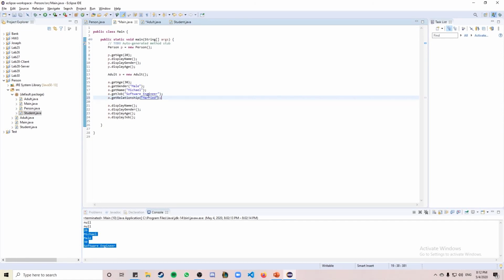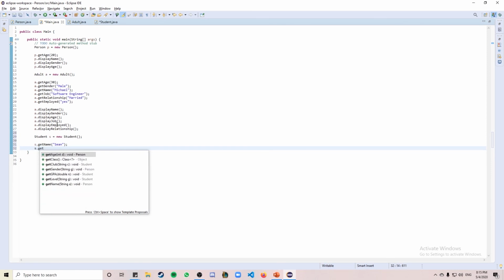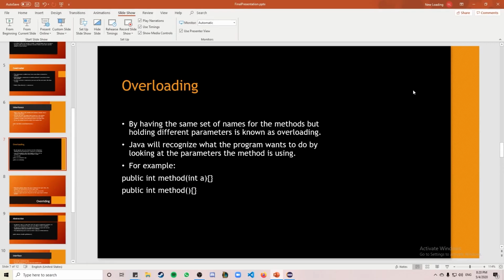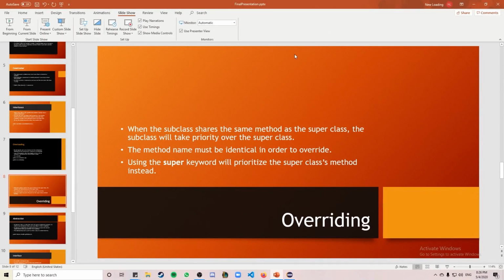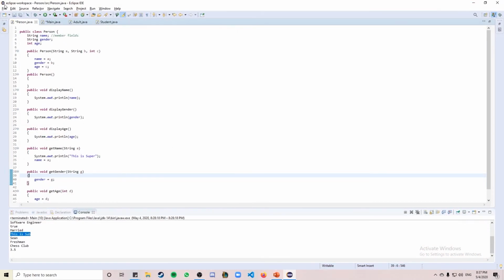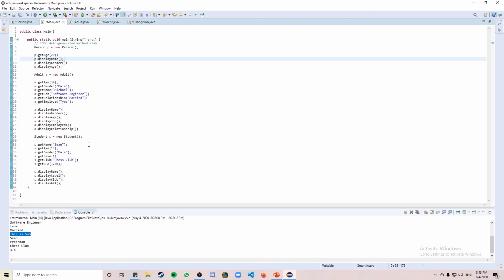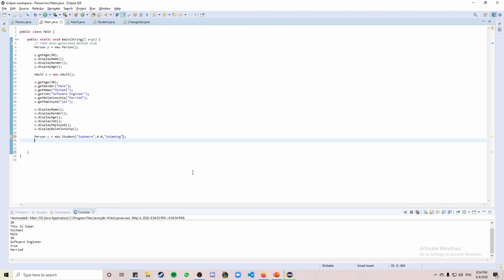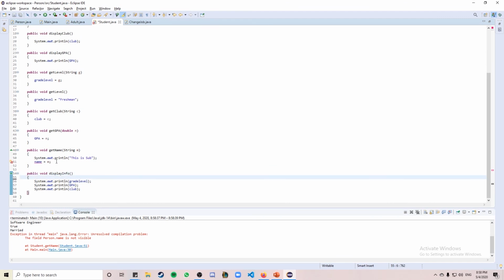Final Exam Java Presentation part 2